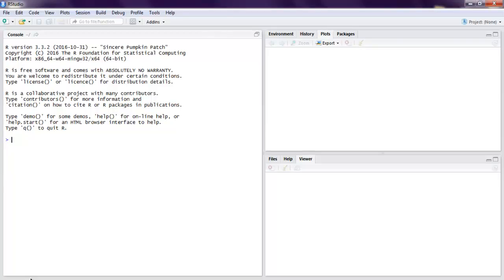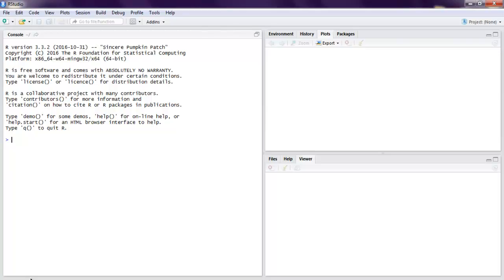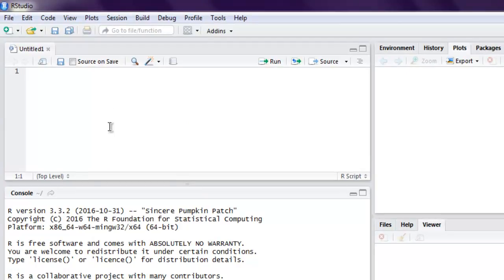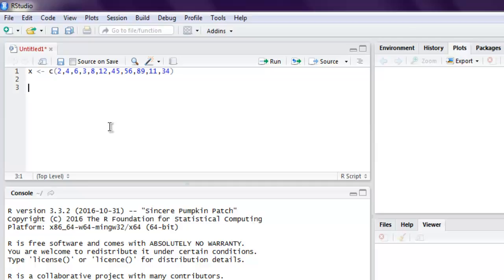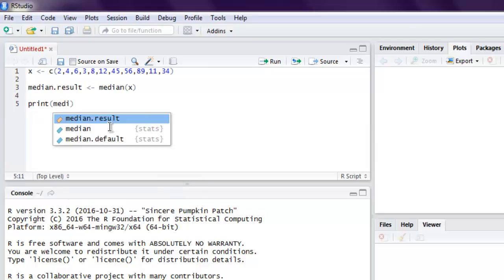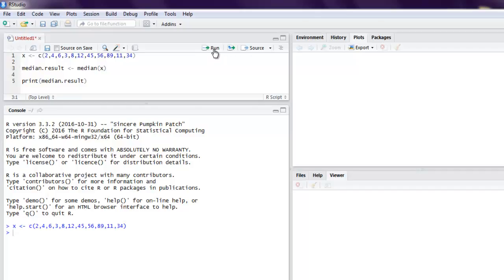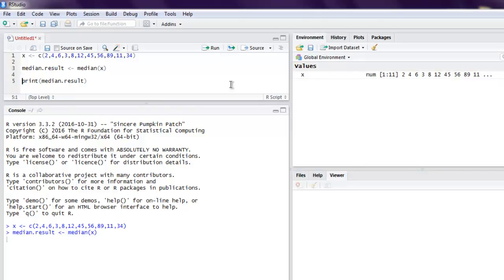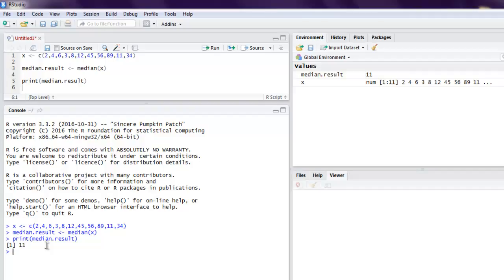R Programming Median Function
Learn how to use Median Function in R Programming.